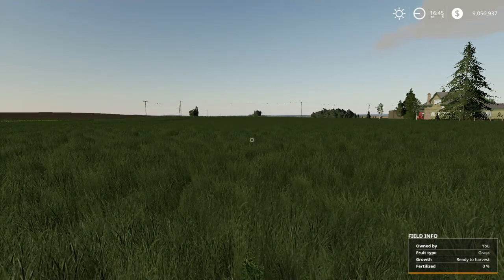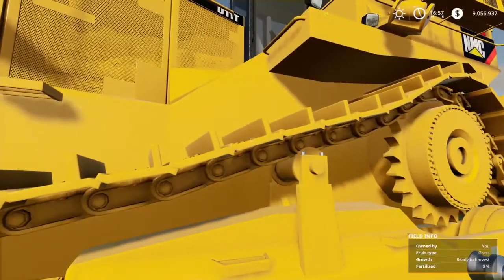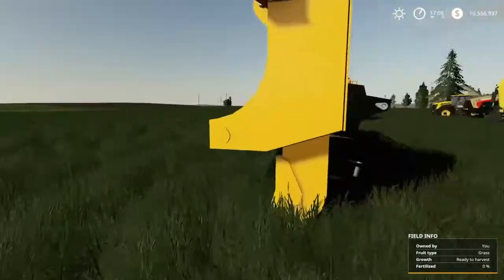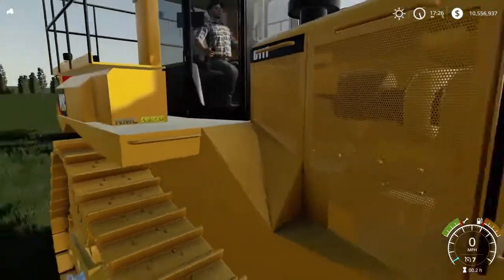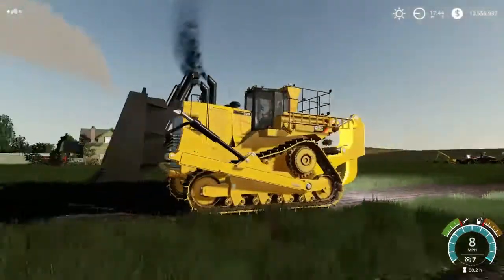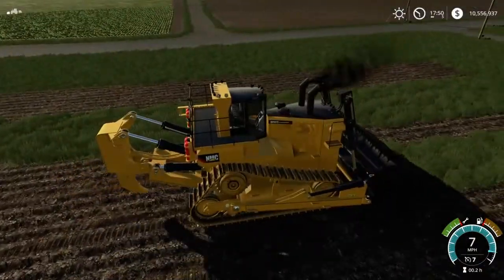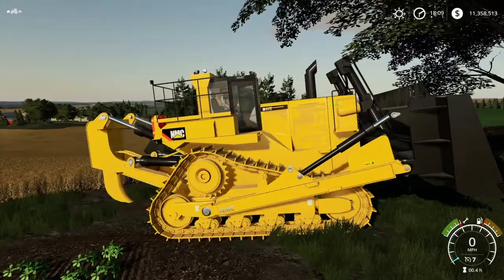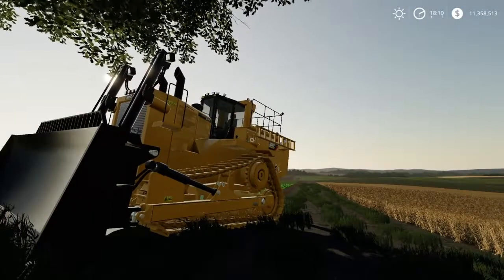NMC Bulldozer in FS19 on PS4!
Yee Yee!